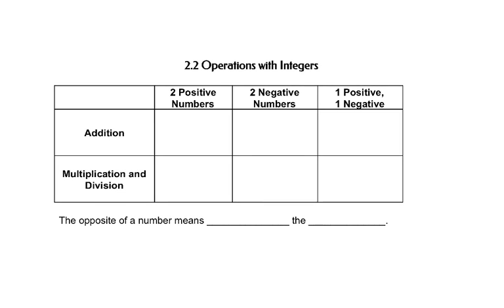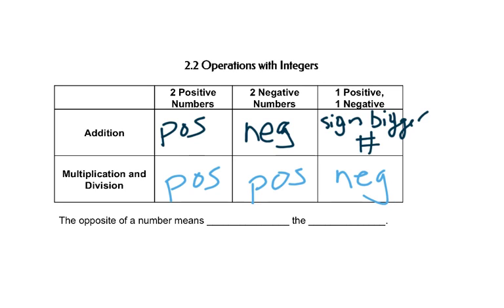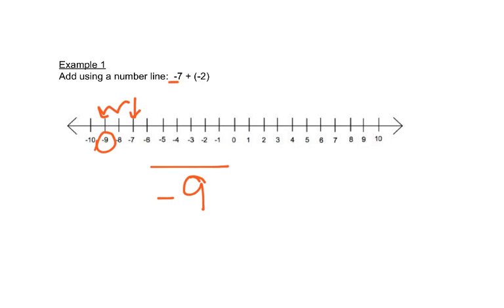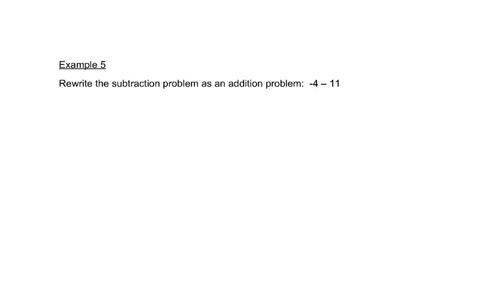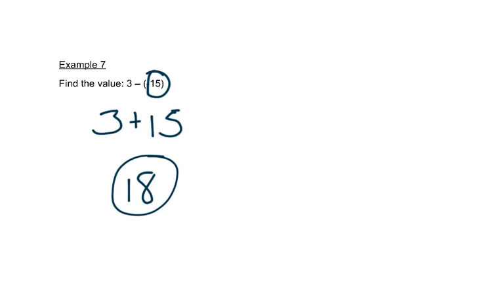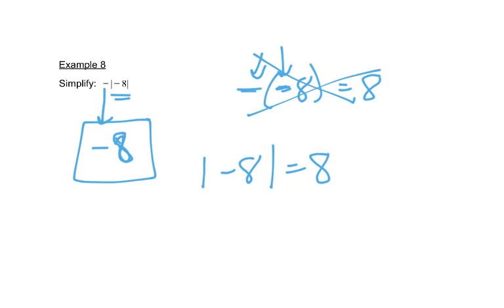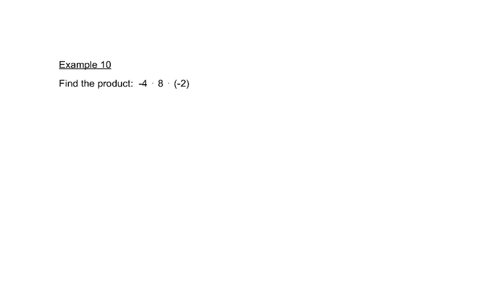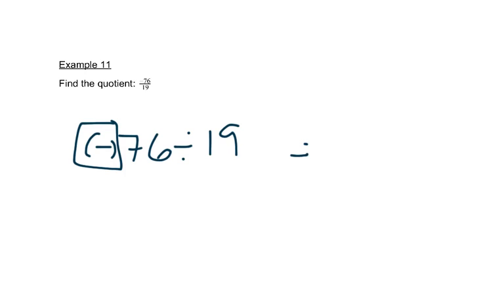2.2 Operations With Integers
Foundations of Math - 2.2 Operations with Integers